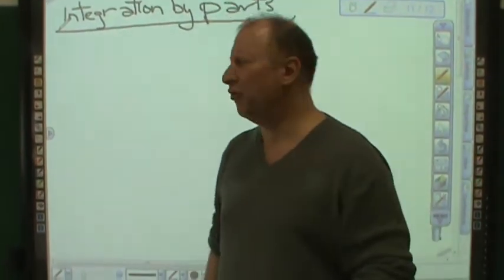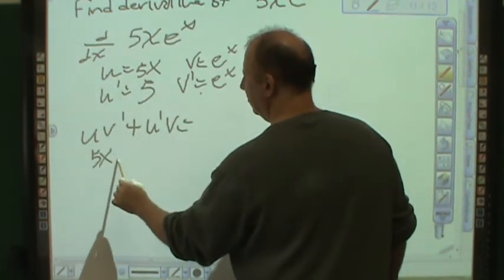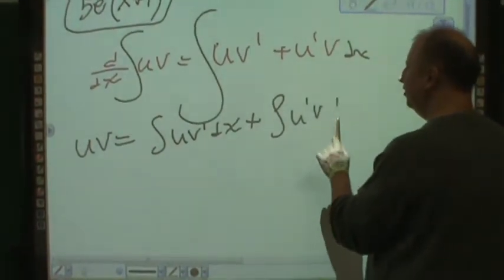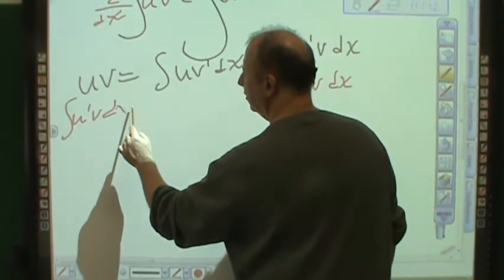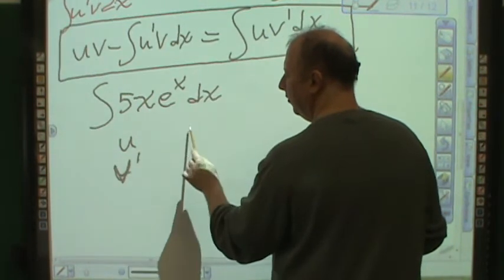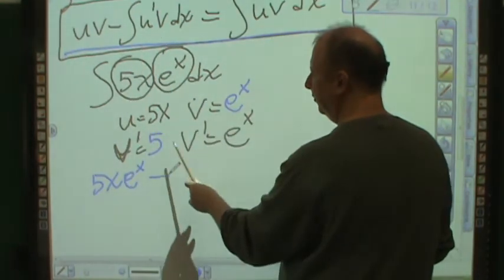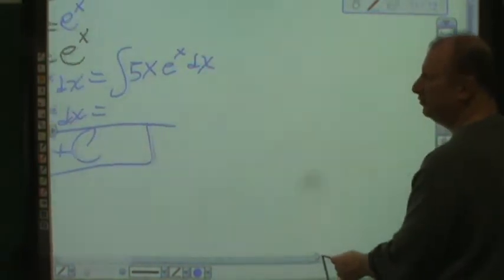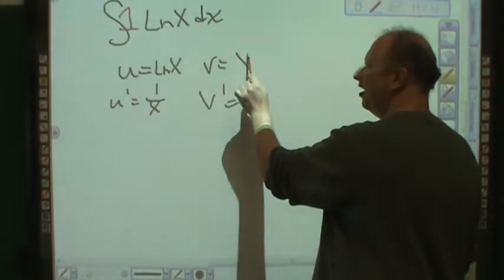CALCULUS: Integration by Parts